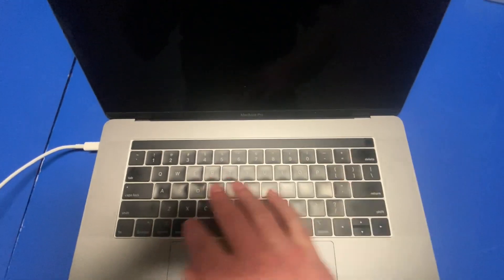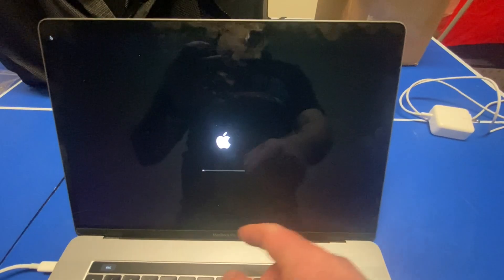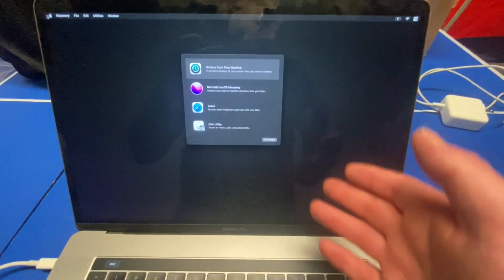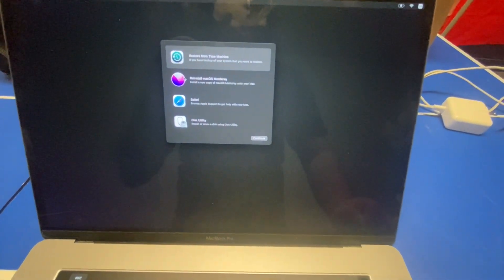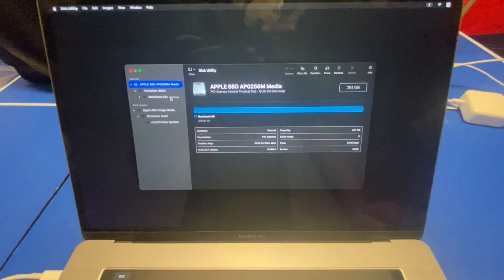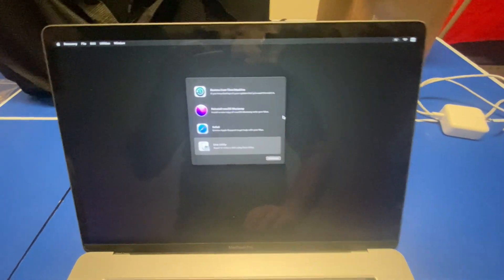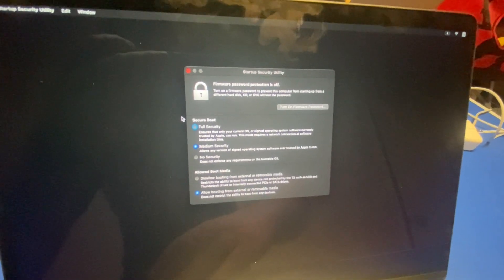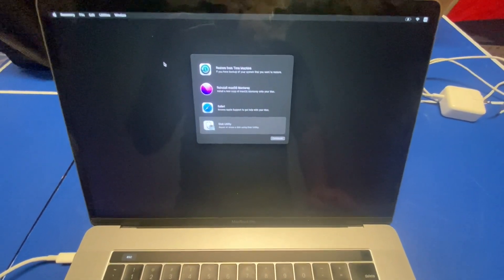Recovery mode on intel Mac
00:00 Boot sequence and what recovery mode is
1:16 tip about if it won’t start up into recovery
2:13 tour of recovery mode
2:35 disk utility
3:39 Security utilities
This video is about how to get to recovery mode and what you can do there.